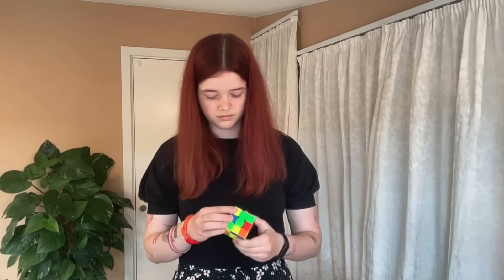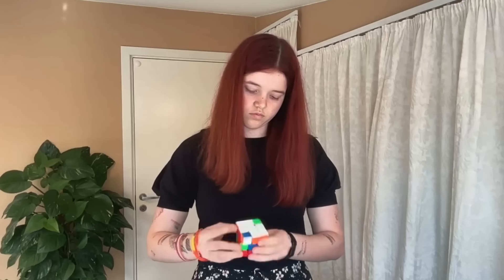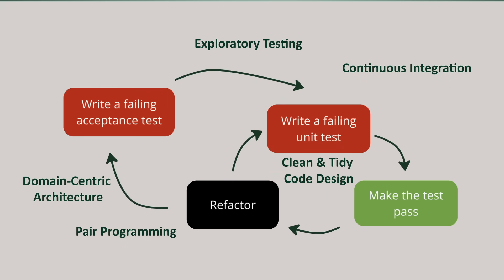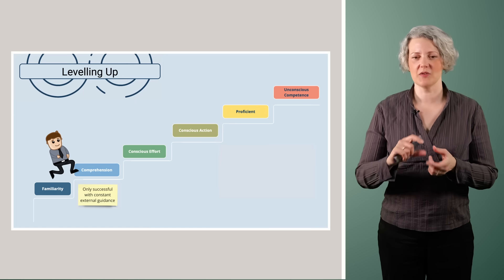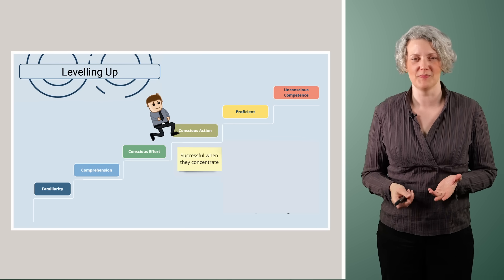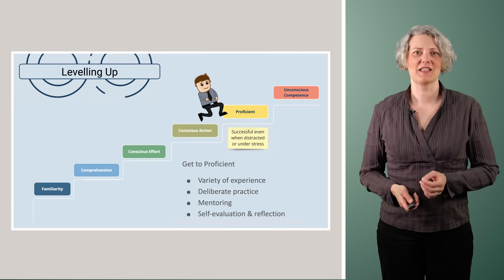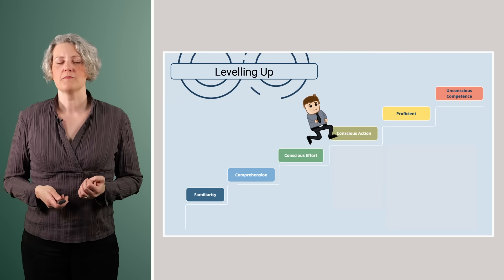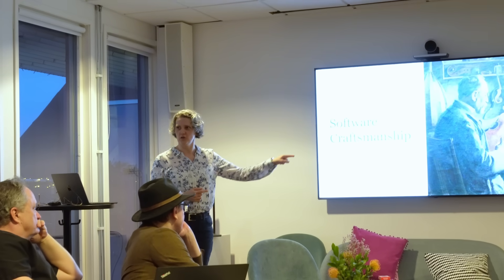Why Some Developers Advance Faster - How Coding Skill Acquisition Happens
Professional programmers learn a huge amount of what they need to know on-the-job and at industry training courses. If you understand how practical skill acquisition happens, you can make better choices.

To get your free guide to Heuristics in Test Driven Development, sign up for the Samman Coaching newsletter here ➡️